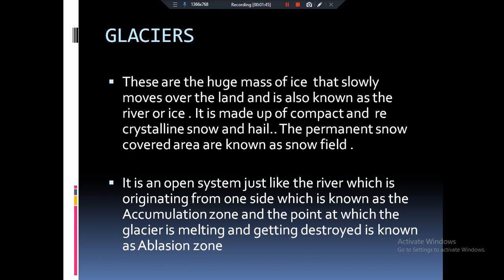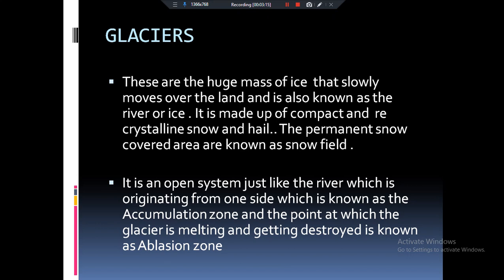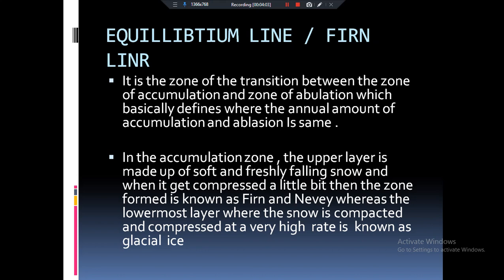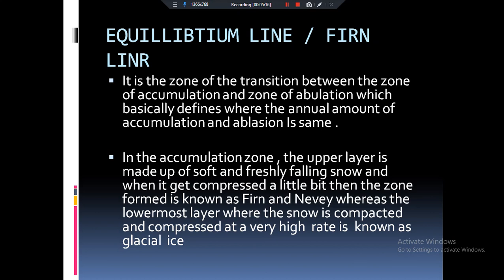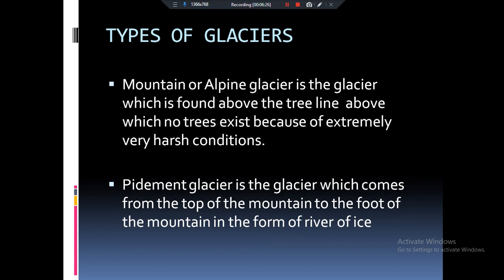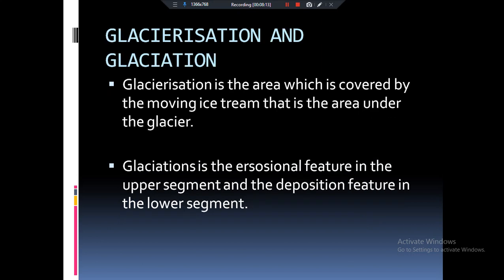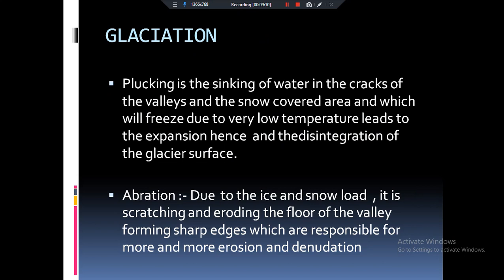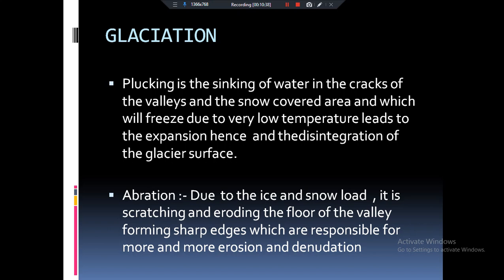Basics of Glacial Landforms | Geomorphology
This is the 31st lecture in the lecture series of geomorphology in which we are going to start the last topic of the landforms that is about the glacial landforms which are basically the result of the action of the wind.  We will be talking about
Glaciers
Snow , firn and glacier rice
Equilibrium line
Glaciation
Glacierisation
Plucking and abrasion

in the next lecture we will be talking about the different types of the glaciers landforms and we are going to wind up a lecture series of landforms as well as geomorphology.

I have also started the lecture series on Ecology and environment and weekly current affairs on this channel soon I am coming up with the new lecture series on climate change.

List of lecture of geomorphology

(Aeolian depositional landforms )

List of lectures of ecology and environment

Lecture series on weekly current affairs

Add knowledge in your own way to succeed